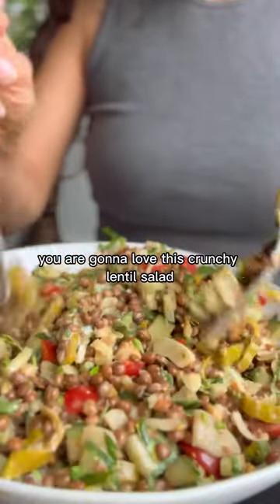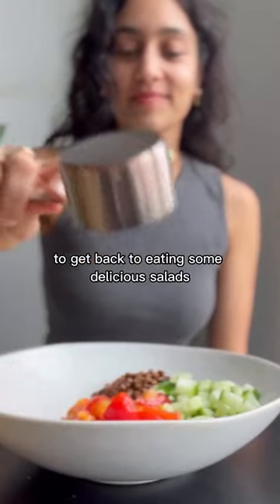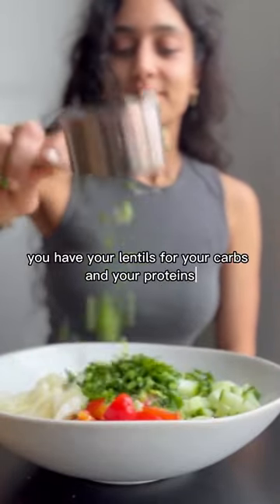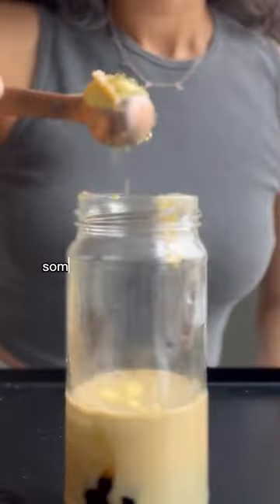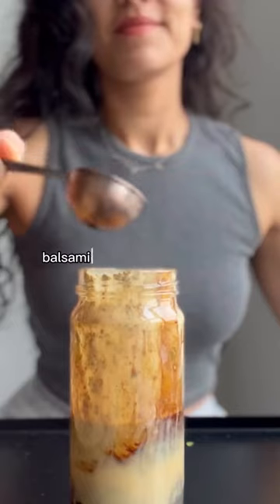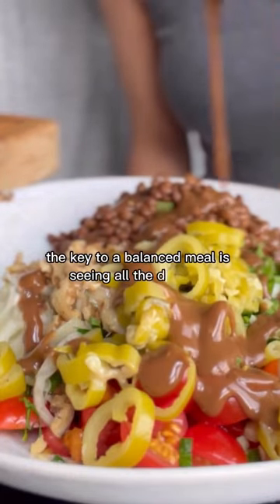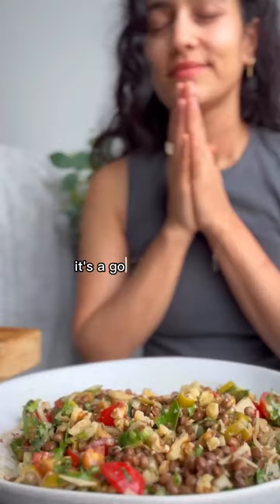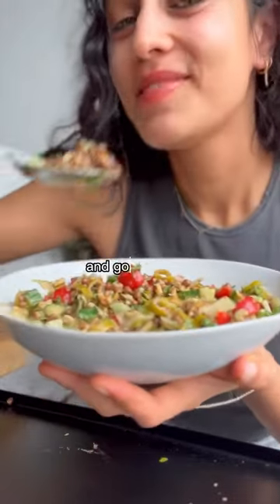LENTIL SALAD WITH TAHINI & BALSAMIC DRESSING. Radhi Devlukia Fans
LENTIL SALAD WITH TAHINI & BALSAMIC DRESSING.  Recipe

Salad

1 cup brown or green lentils
1/2 cup cucumber chopped
1/2 cup fennel chopped
1/2 cup cherry tomatoes chopped
1/2 cup parsley chopped
1/2 cup pickled peppers chopped
1/4 cup walnuts chopped

Dressing

1/2 cup tahini
3 tbsp balsamic
3 tbsp cup water
1 tsp Dijon mustard
1 tsp oregano
1/2 tsp black pepper
1/2 tsp salt
2 tsp agave

Add all salad ingredients to a bowl. Pour generous amount of dressing. Say a prayer of gratitude. Serve with love eat with joy xx